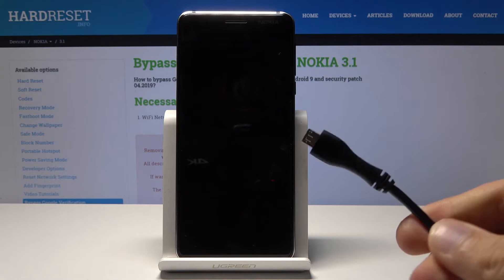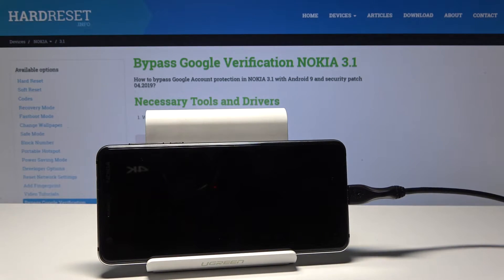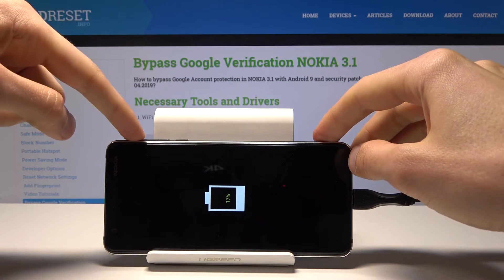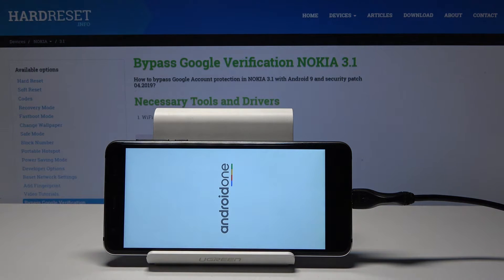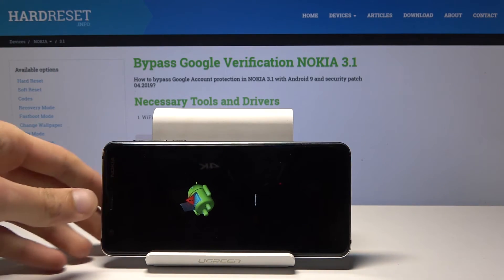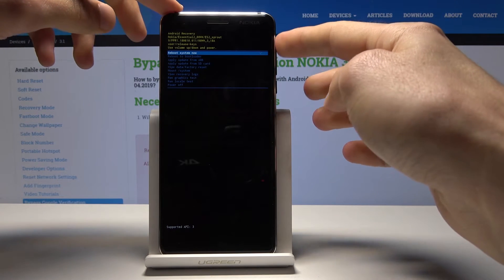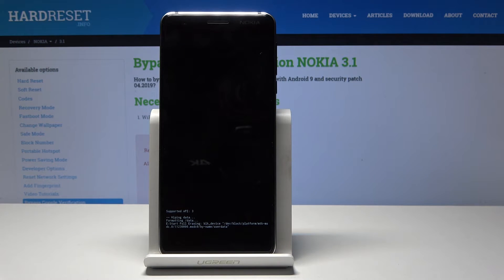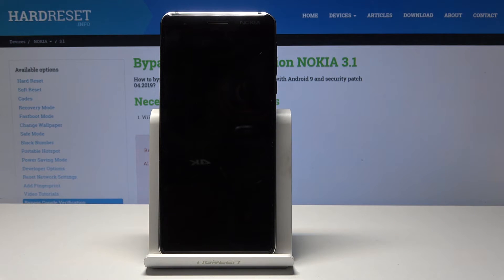HARD RESET NOKIA 3.1 - Wipe Data / Bypass Screen Lock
We are presenting the method of bypassing screen lock in NOKIA 3.1 if you currently forgot your pattern or password and you have problem with unlocking your smartphone, then find out following tutorial in order to perform the advanced operation, which is hard reset. Let’s use secret combination of keys to get into Recovery Mode, where you will be able to perform wipe data and remove password. Remember that this operation will reset all your personal data.

How to master reset NOKIA 3.1? How to hard reset NOKIA 3.1? How to factory reset NOKIA 3.1? How to remove screen lock in NOKIA 3.1? How to remove password in NOKIA 3.1? How to bypass screen lock in NOKIA 3.1? How to bypass fingerprint in NOKIA 3.1? How to wipe data in NOKIA 3.1? How to delete data in NOKIA 3.1?